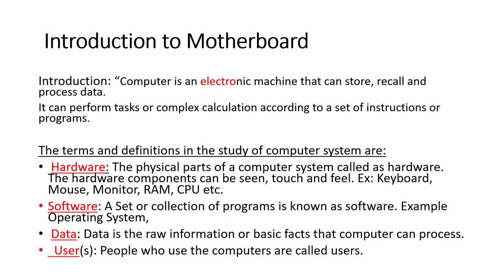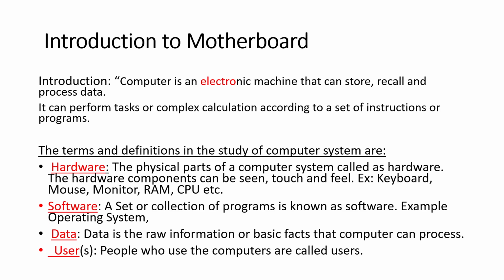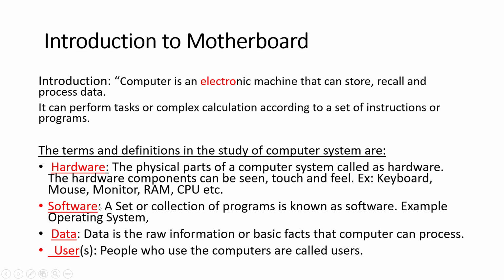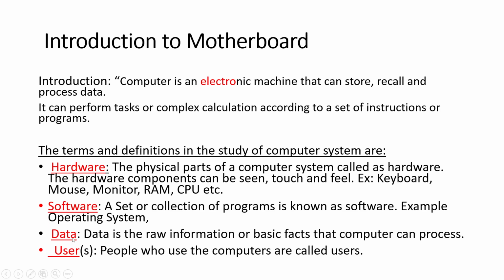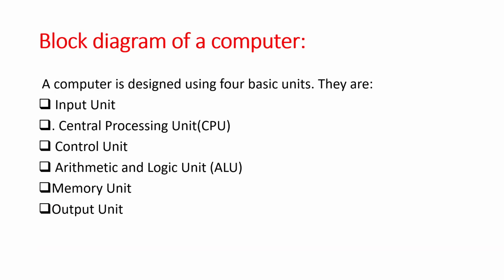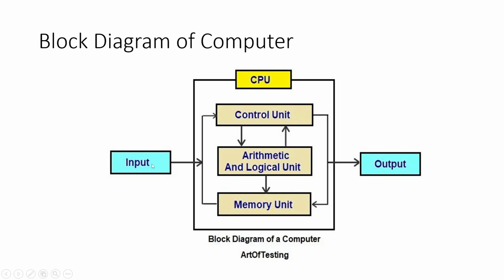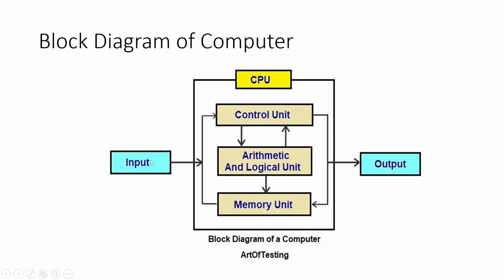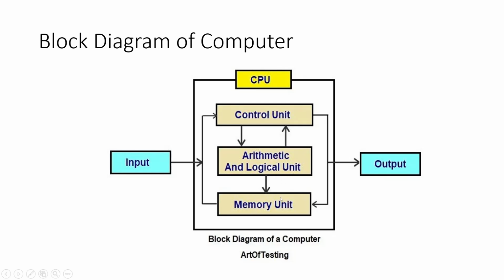Computer basics- Introduction to motherboard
🌟 Welcome to Tech Shiksha! 🌟
Are you ready to dive into the world of computers? Whether you're a complete beginner or looking to sharpen your skills, you’ve come to the right place!

What We Offer:
Step-by-step tutorials on essential Computer Science topics,
Tips and tricks to boost your knowledge and academic curriculum
Engaging lessons on programming, web design, and more!

This Video is specially made for beginners for Computer Basics